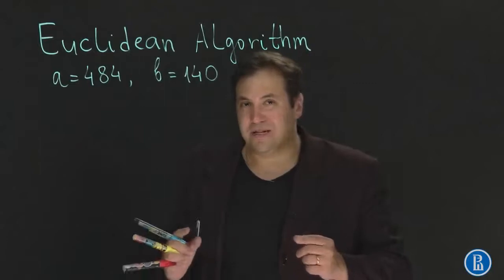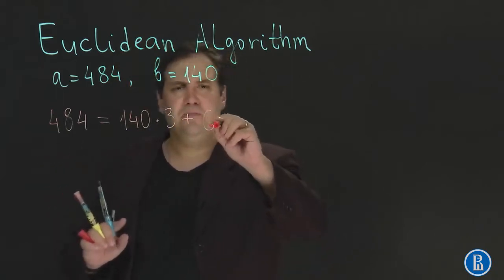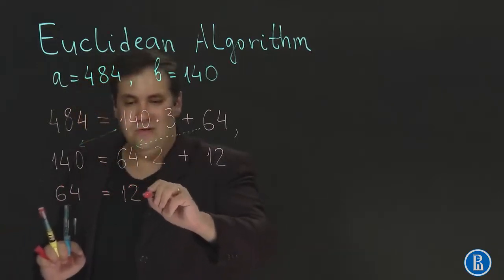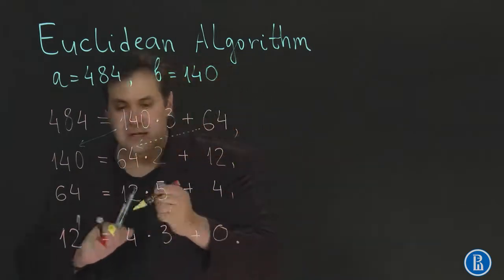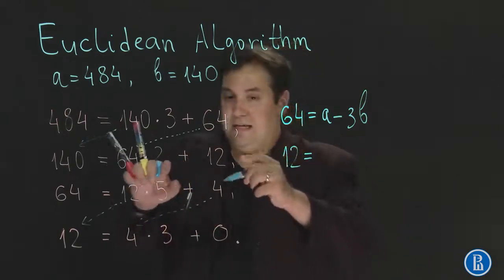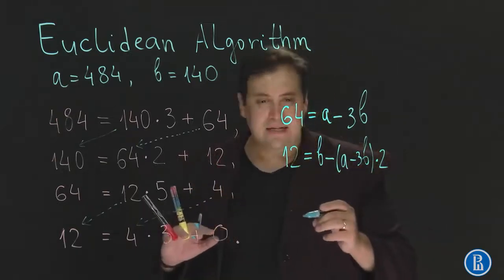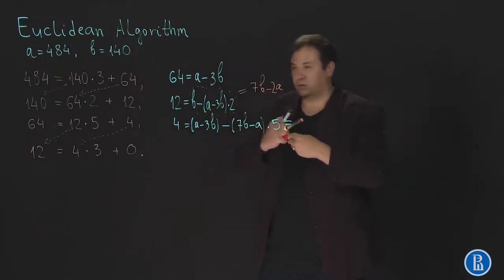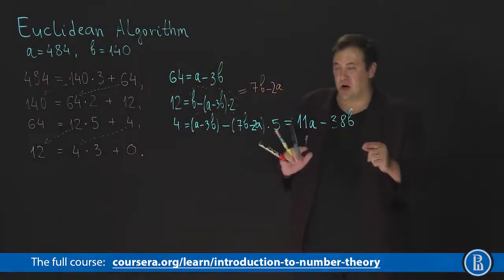iNT 01 08 A Numerical Example of Steps of the Euclidean Algorithm and Linear Representation of GCD